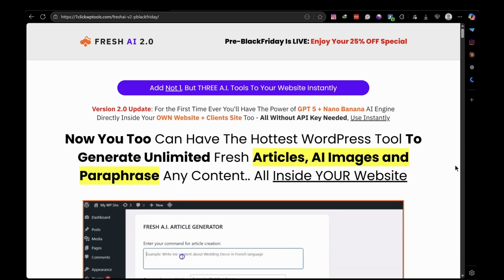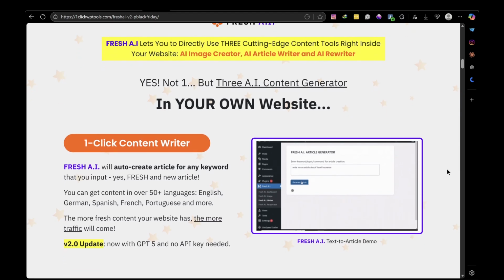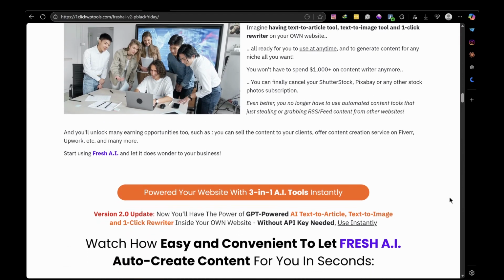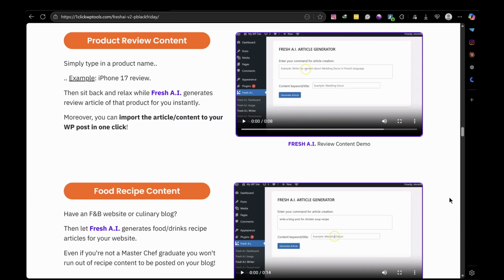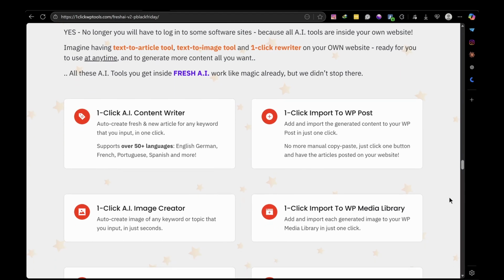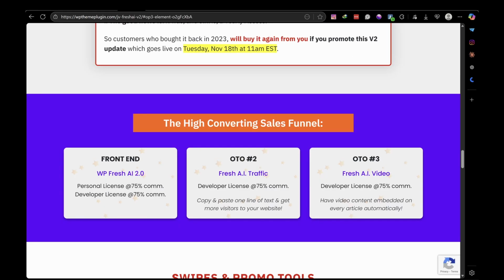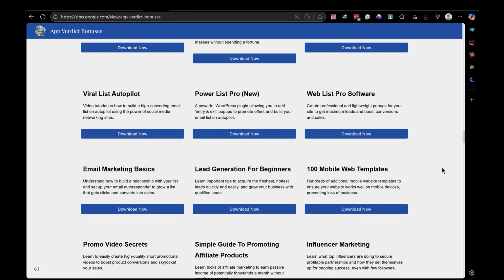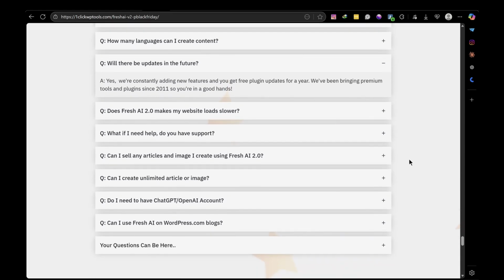Fresh AI Review – Can It Really Build Your Website Content in 1 Click?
What is Fresh AI?
✅Fresh A.I. 2.0 is a WordPress plugin that turns your own website into a 3-in-1 AI content factory — all inside your WP dashboard. Simple, plain answer first, then the quick-scan details.

What it does:

Auto-generates full articles from a keyword (Text → Article).
Auto-creates images/graphics for any topic (Text → Image).
Rewrites or paraphrases existing content with one click (1-Click Rewriter).
All content and images import straight into your WordPress posts and Media Library. No external API key, no ChatGPT account needed.